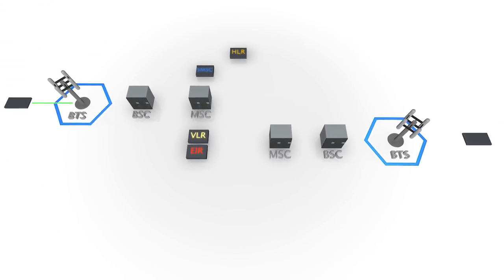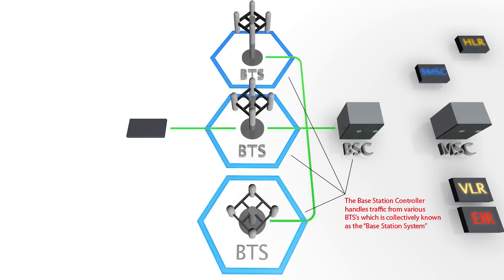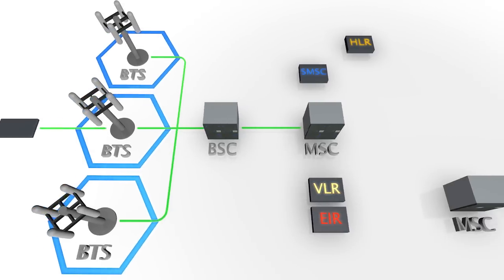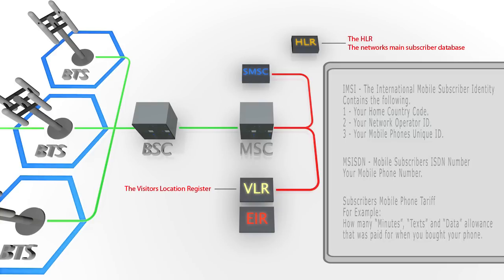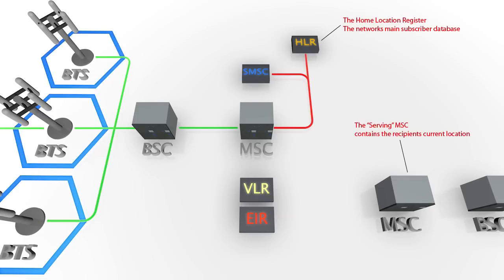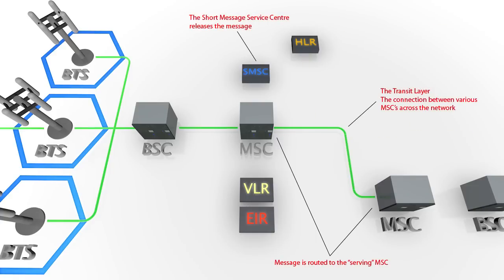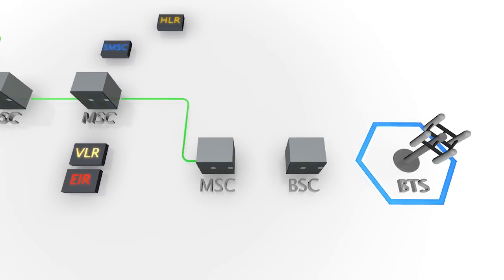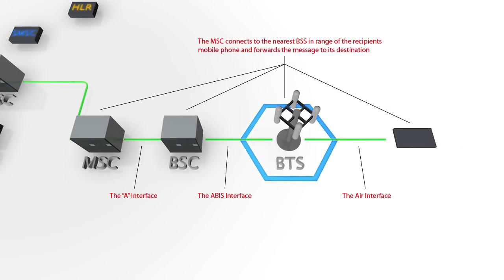The Process Behind Sending An SMS Message Using A 2G GSM Network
The first film for my dissertation is now complete and ready to be used at the Telecommunications Exhibition at MOSI, late October 2012.